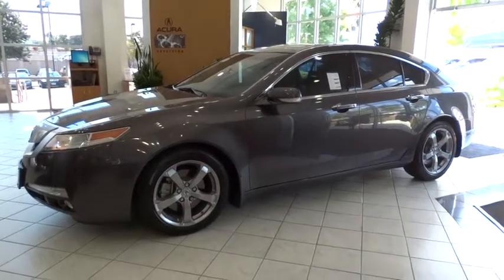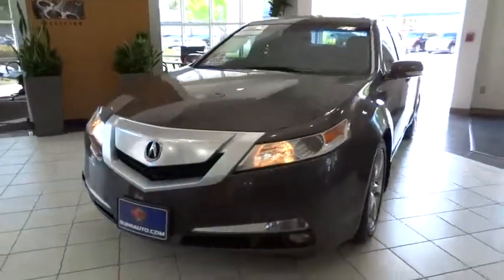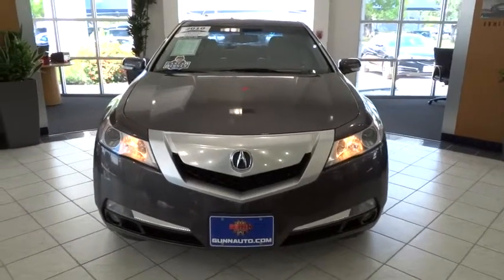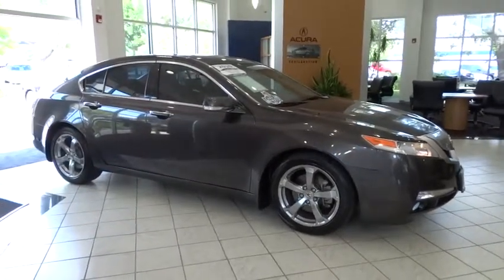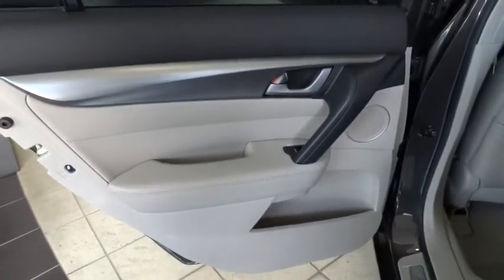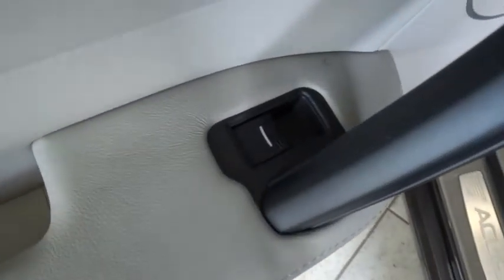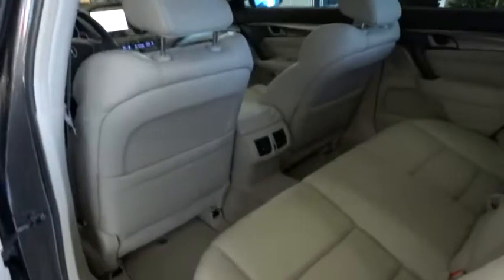2010 Acura TL San Antonio, Austin, Houston, Dallas, Boerne, TX AW8456A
2010 Acura TL
2010 Acura TL 3.5 w/Technology - Stock#: AW8456A - VIN#: 19UUA8F5XAA011939

Gunn Acura
11911 IH 10 W

ACURA CERTIFIED!!! ONE OWNER!!! NAVIGATION!!! LOW MILES!!! Come to Gunn Acura! Want to save some money? Get the NEW look for the used price on this one owner vehicle. Previous owner purchased it brand new! Having had only one previous owner means that this great TL is sure to be a favorite among our more educated buyers. J.D. Power and Associates gave the 2010 TL 5 out of 5 Power Circles for Overall Initial Quality Mechanical. Acura Certified Pre-Owned means you not only get the reassurance of a 12mo/12,000 mile limited warranty, but also up to a 7yr/100k mile powertrain warranty, a 182-point inspection/reconditioning, 24/7 roadside assistance, trip-interruption services, rental car benefits, Acura Concierge Service, and a complete CARFAX vehicle history report.